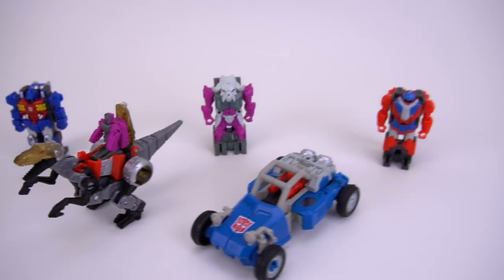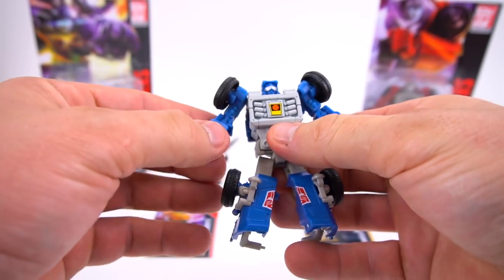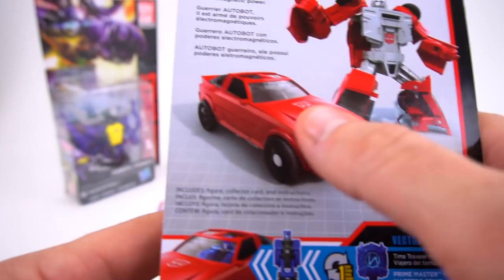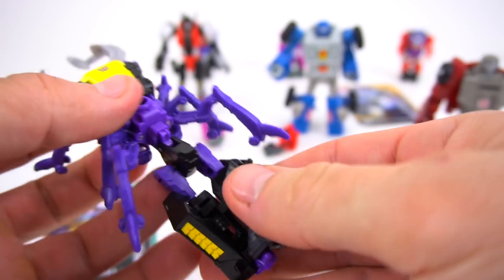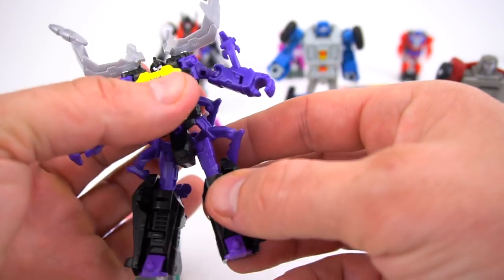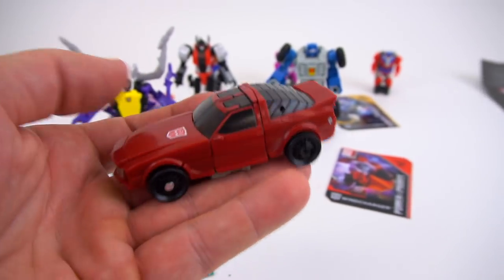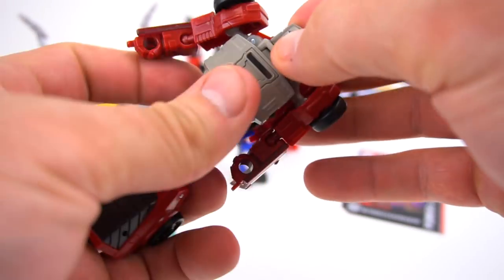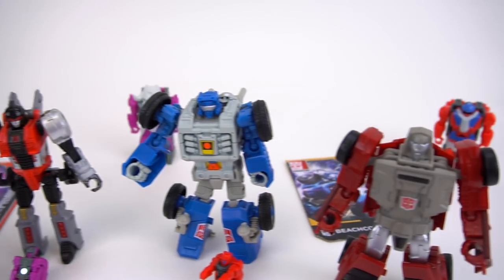Transformers Power of the Primes Legends class Wave 1 Skrapnel Insecticon vs Autobot Windcharger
The full collection of Transformers Power of the Primes Legends class. These are so cool and they interact with the new prime masters too! The legends class wave 1 is Beachcomber, Dinobot slash, Skrapnel, and Windcharger. Very cool 7-12 step figures with 1 step changers of Prime masters that can sit inside too. Who is your favorite?